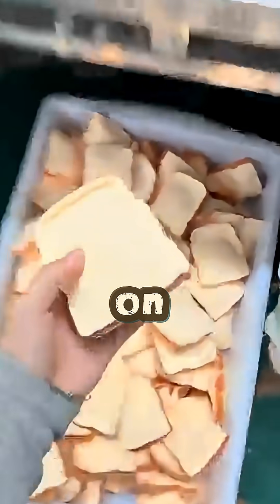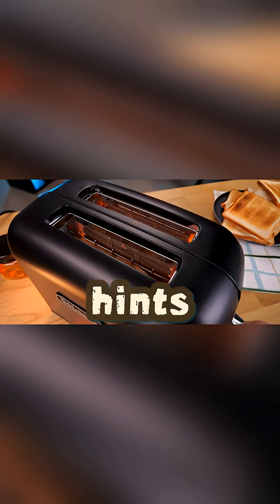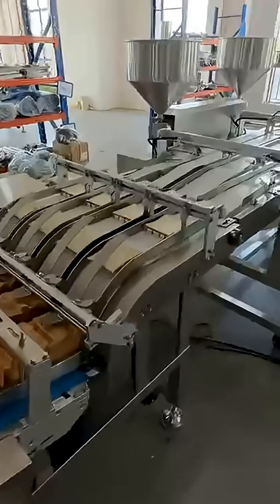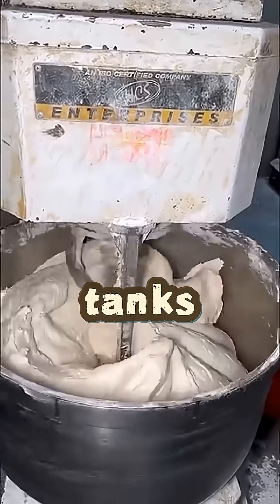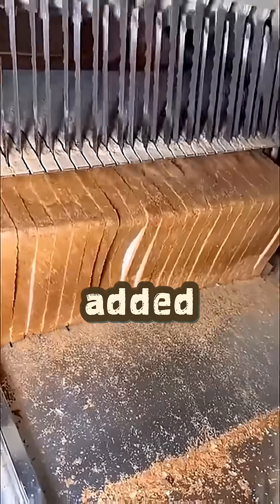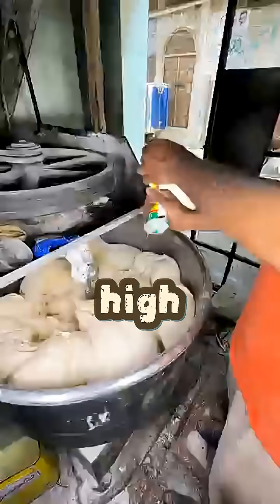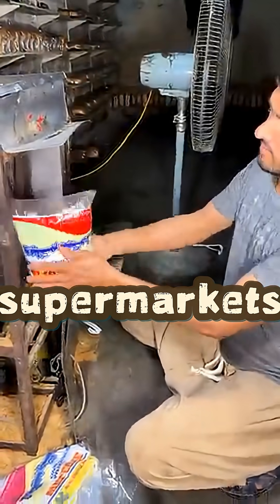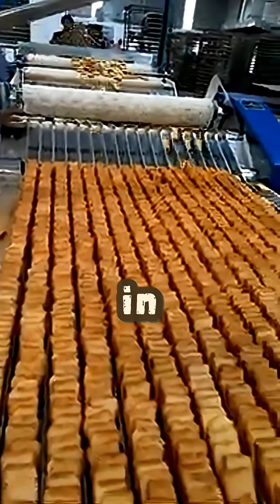The Secret Science Behind Your Morning Toast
Explore the modern "bread production process" inside a bustling "food factory" where inexpensive toast bread comes to life. This video reveals "how it's made," showcasing industrial methods that differ significantly from traditional baking. Gain "food awareness" about the surprisingly scientific techniques behind this common "ultra processed food" item.